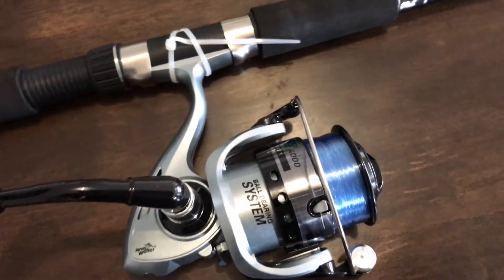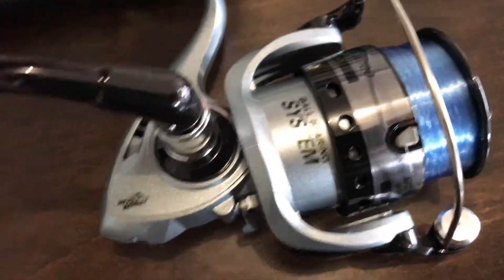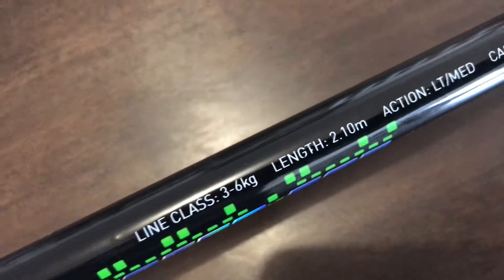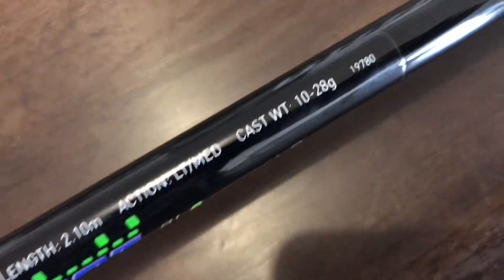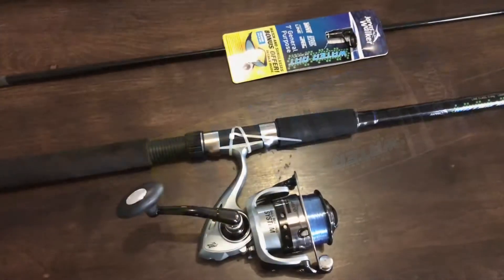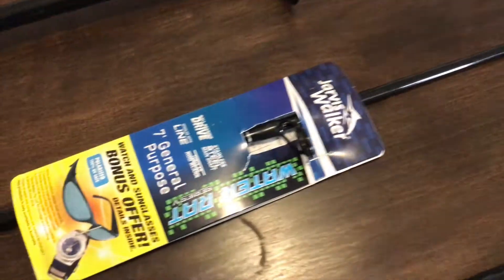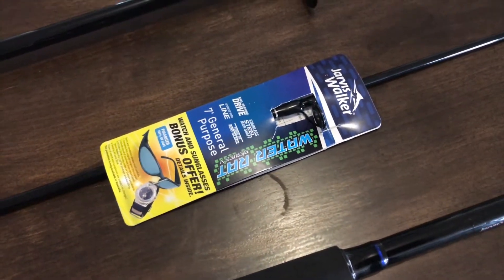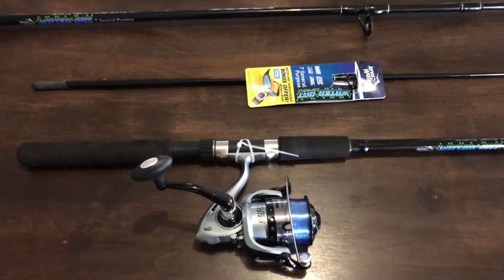Jarvis Walker Water Rat 7' General Purpose Combo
Here is a look at the Jarvis Walker 7' Water Rat General Purpose Fishing Rod and matching Water Rat 4000 fishing reel